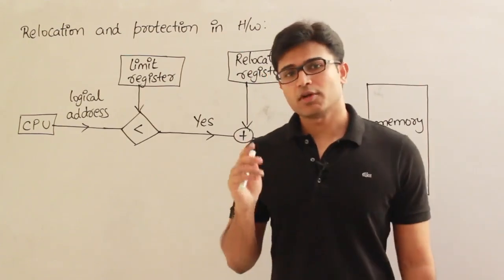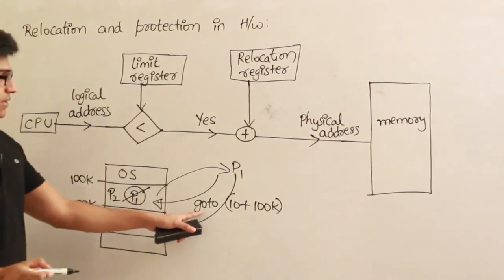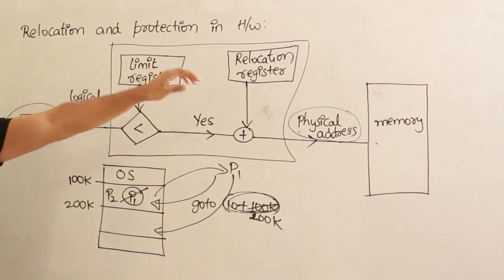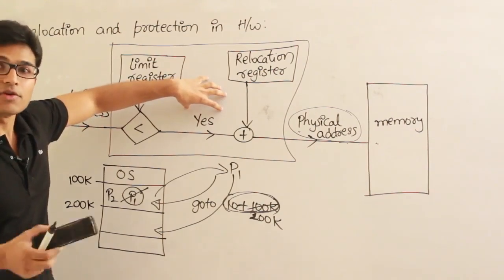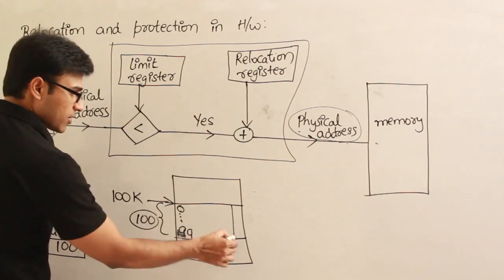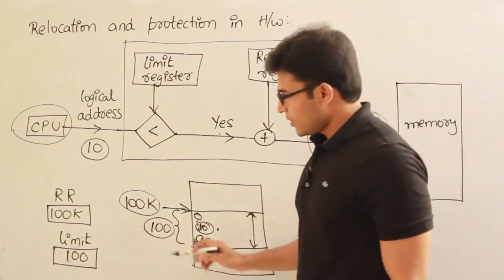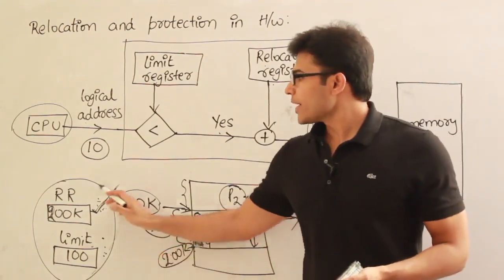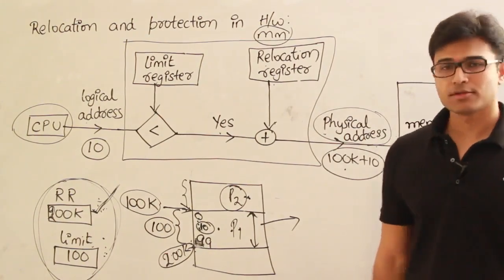96 Relocation and Protection in Contiguous Memory Allocation